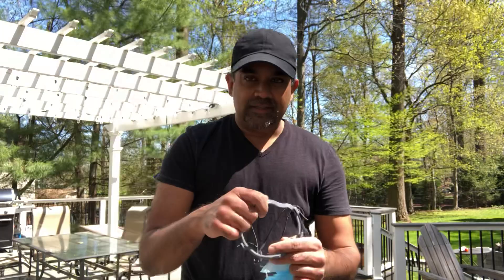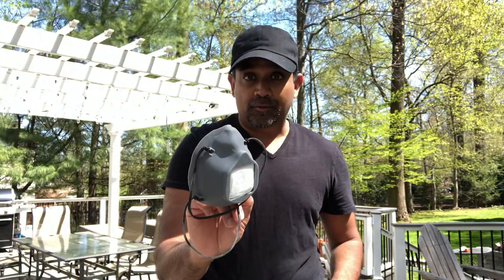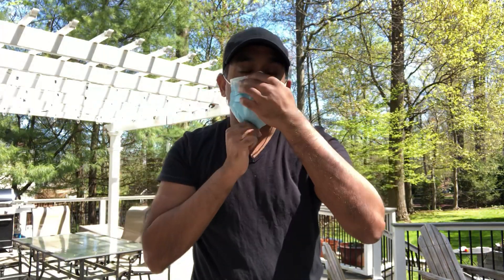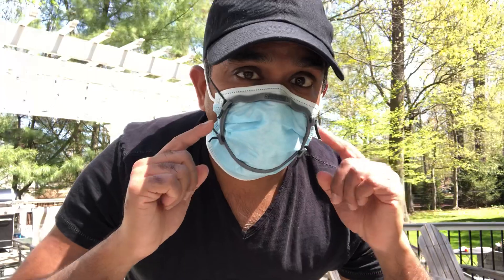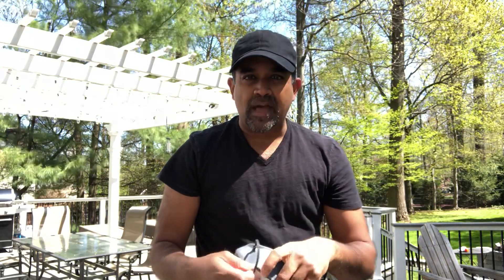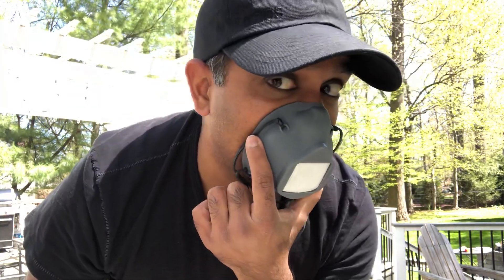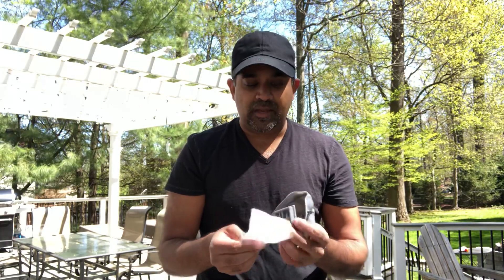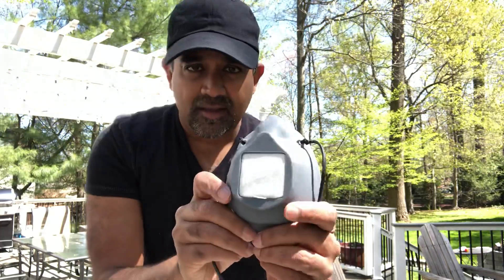How to use a Bellus3D Mask Fitter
How to properly use a Bellus3D mask fitter over a surgical mask and demonstration of our Custom DIY N95 respirators using a Bellus3D facial scan